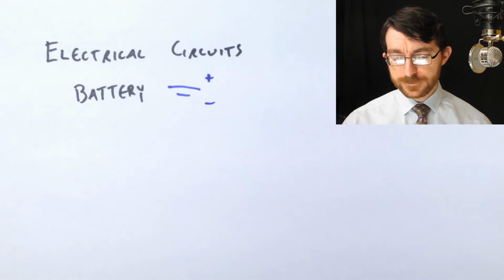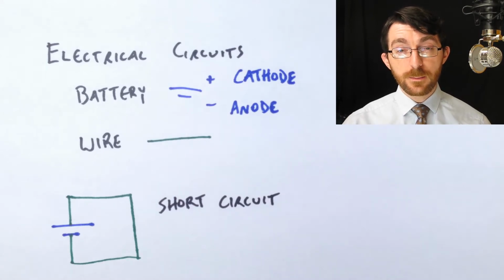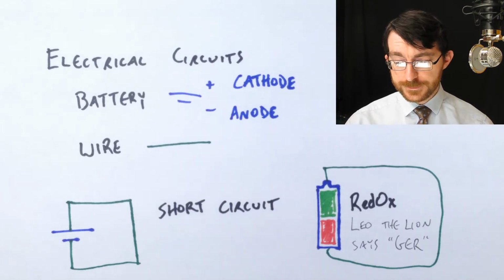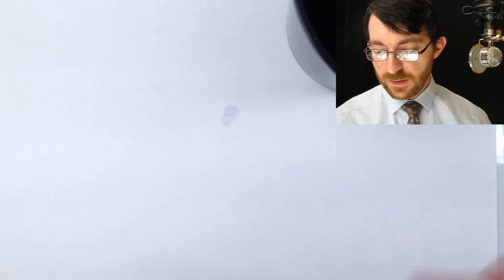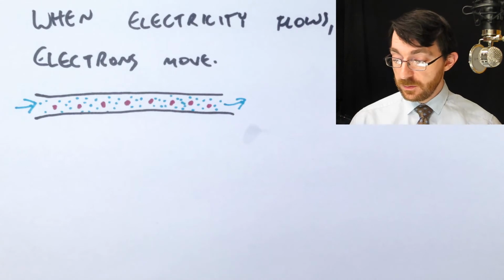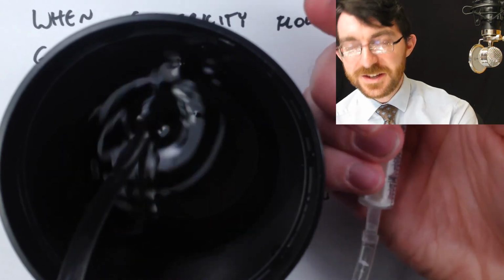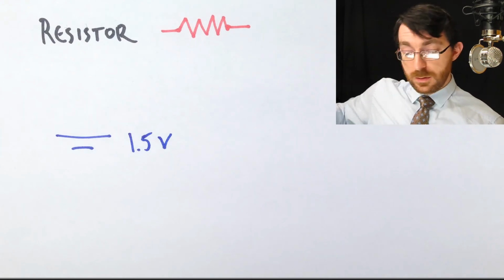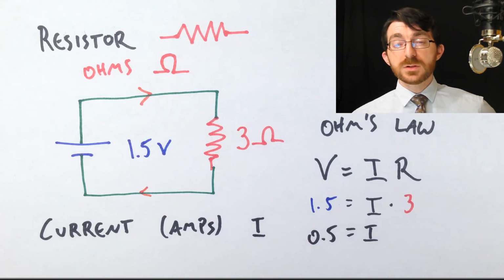4/27 - Physics - Intro to Circuits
Physics lesson for April 27th